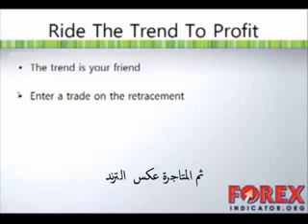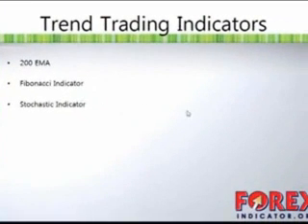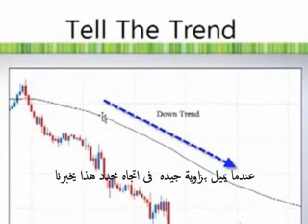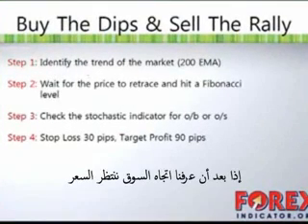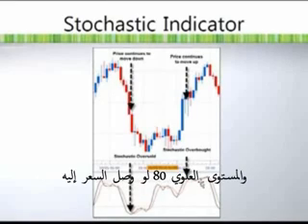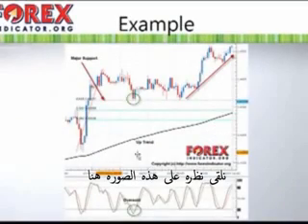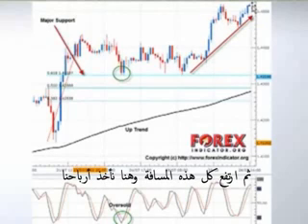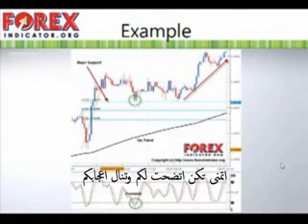تقنيات حصد الأرباح فى الفوركس??????